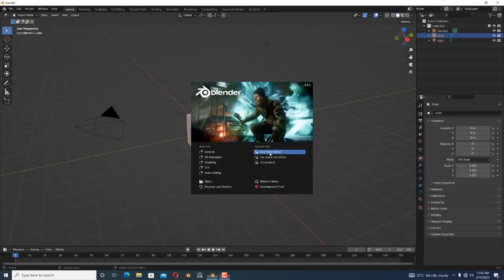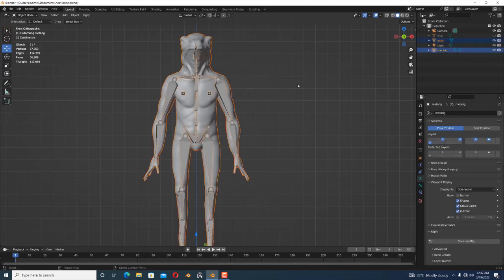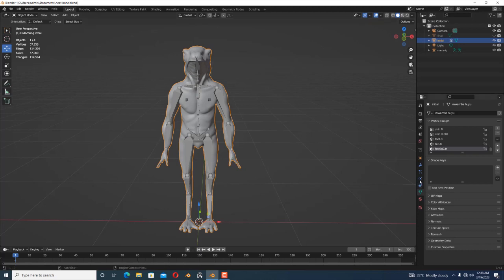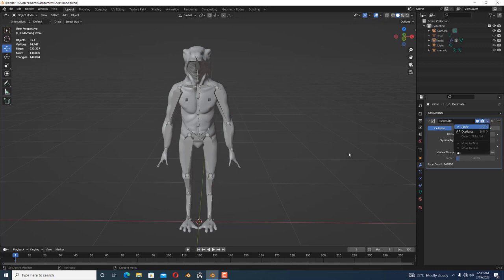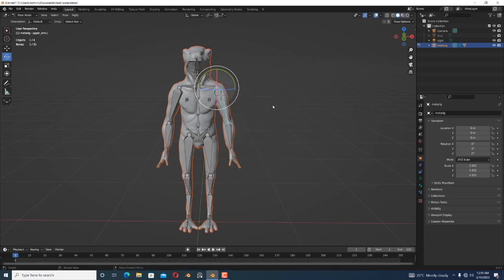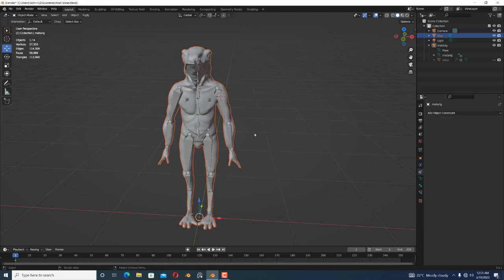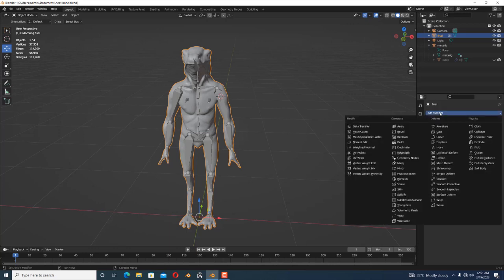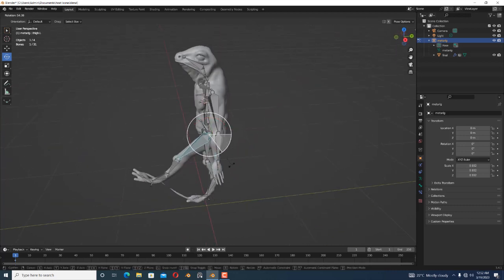How to Solve Heat Bone Weighting failed in a blender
This tutorial it will guide you how to fix problem of heat bone weighting fail in blender